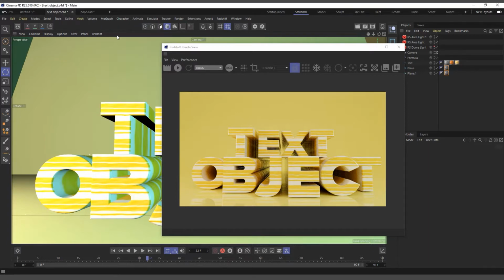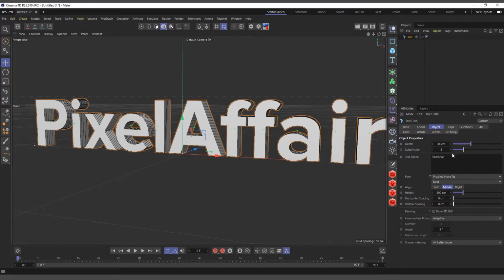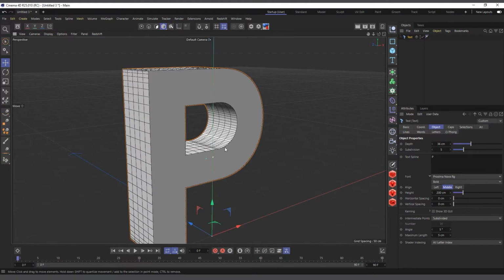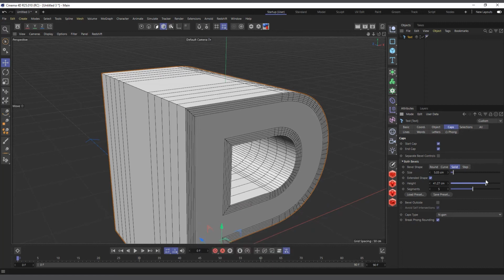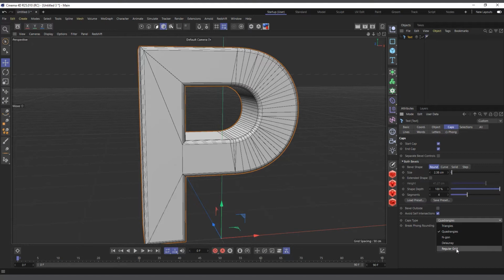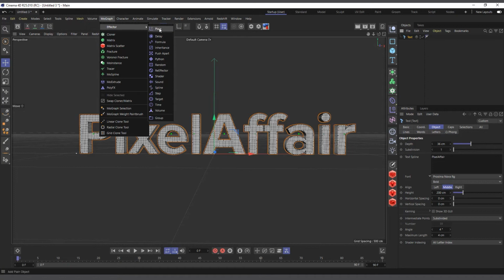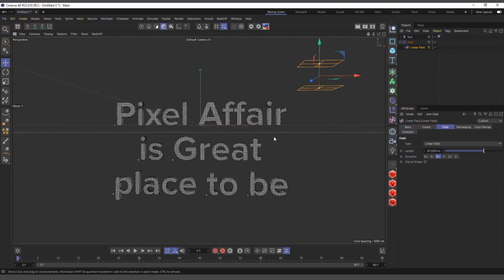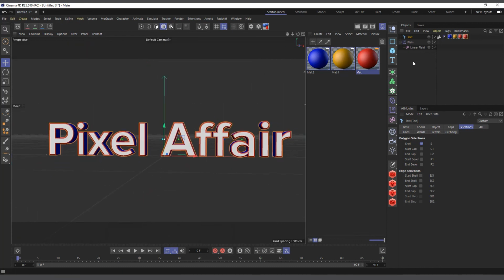C4D Text Object & Everything Explained in Detail - Cinema 4D Mograph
This video explains comprehensively everything about cinema 4d Text object previously MoText. Tries to talks in details and explains almost every parameter, what it does and how its used.